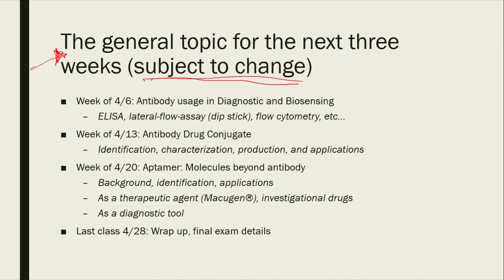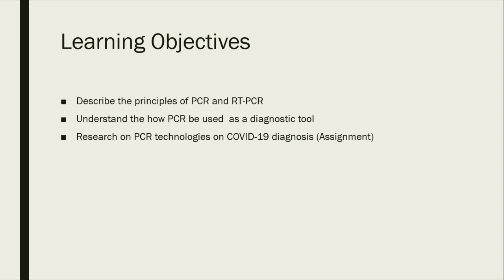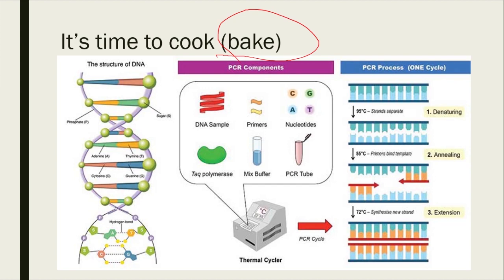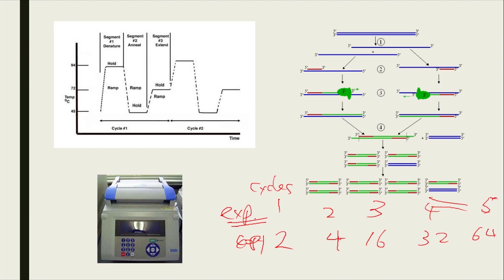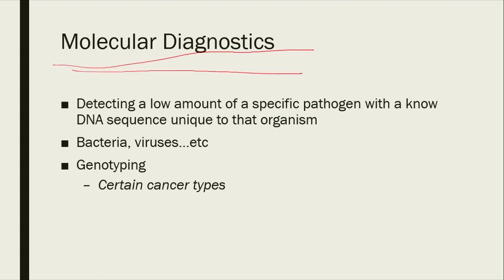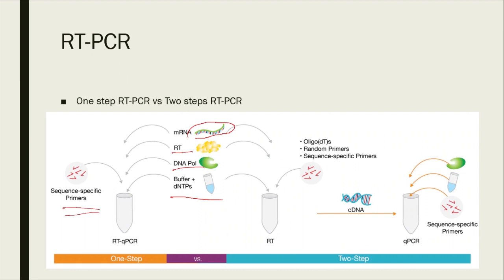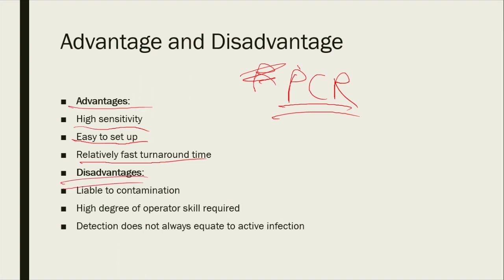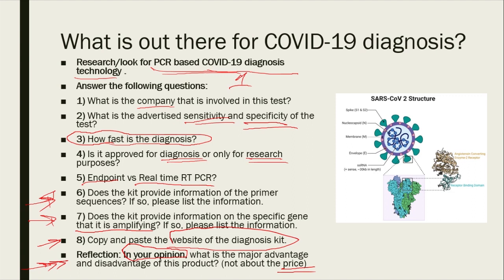Dr. Hong's Biotechnology: Basics of PCR & RT-PCR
This video covers the basic concepts of PCR and RT-PCR in relates diagnosis.